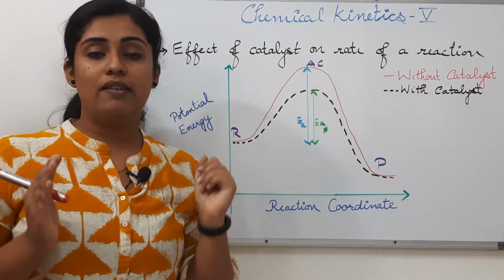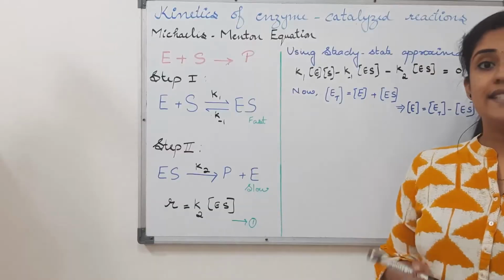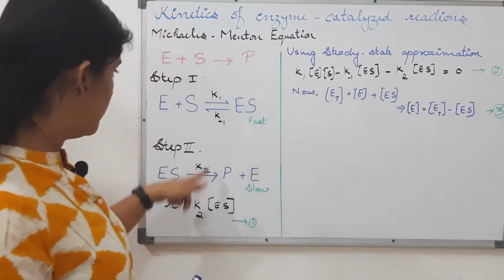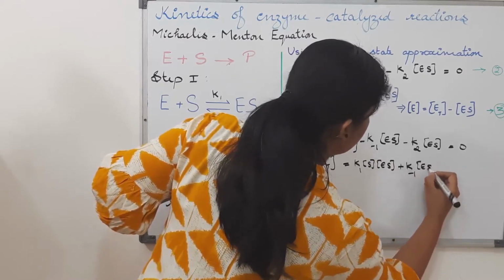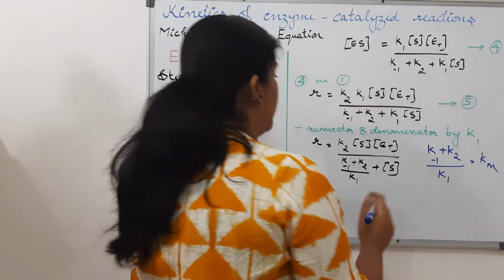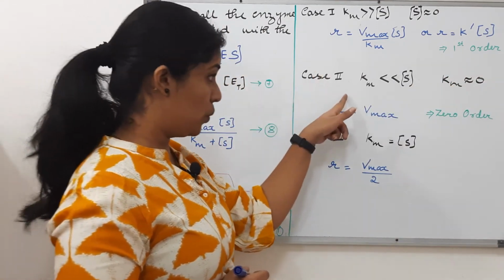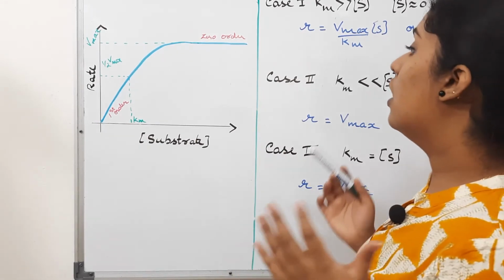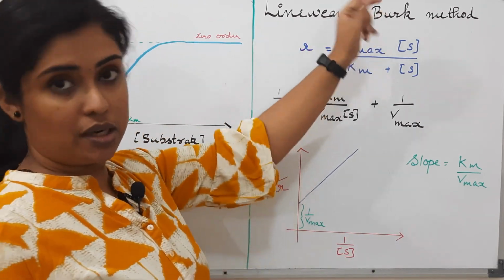Chemical Kinetics -IV- catalyst & reaction rate| Michaelis - Menten Equation| Lineweaver Burk Plot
This video details the effect of catalysts on the rate of a reaction. The kinetics of enzyme-catalyzed reactions are explained and Michaelis- Menten equation is derived. Finally, the Lineweaver Burk plot is discussed.